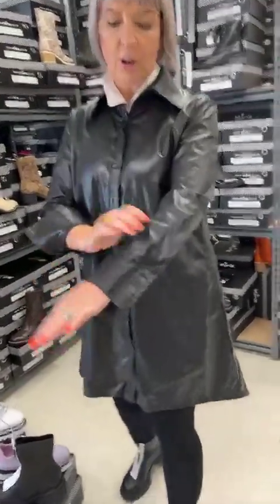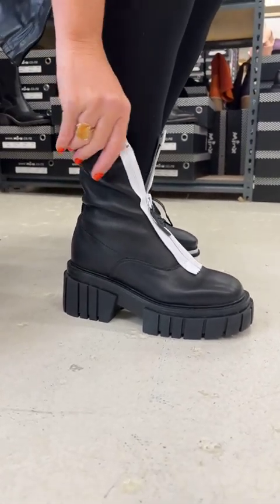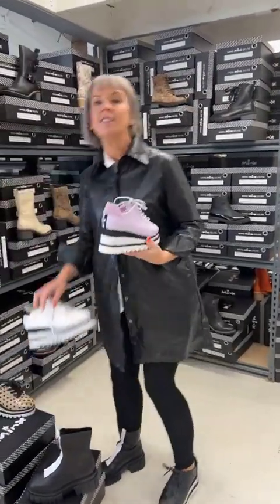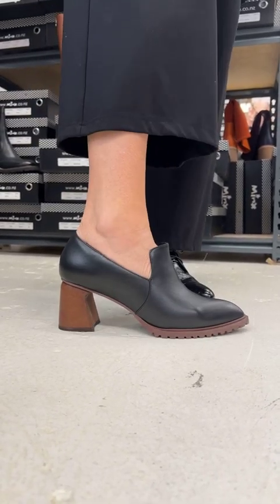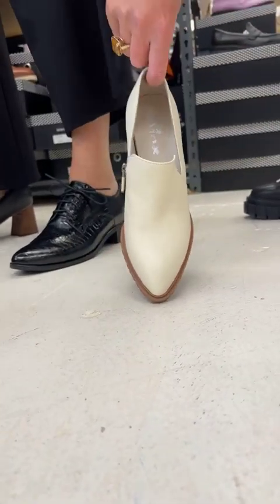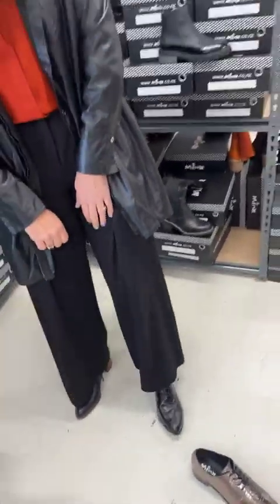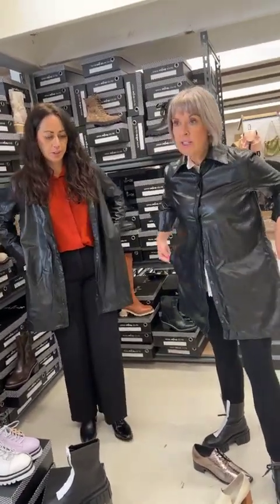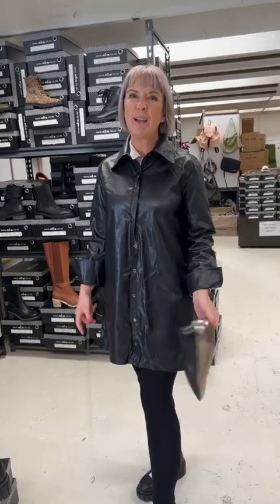French Soul A Line -Black Leather Look DEAL...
Sale...Limited Stock Available. Was $279 now $199.. The French Soul A Line is an edgy button up leather look "shacket" or dress. Snap up the deal while you can! 😍

Shown in Live

Racer Leggings - Coming Soon